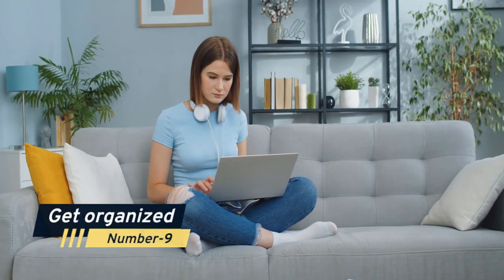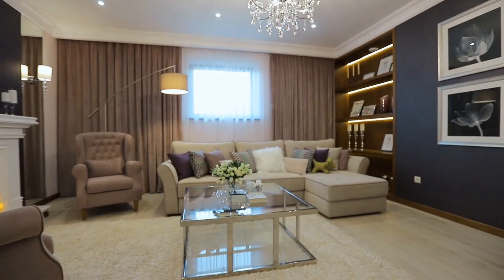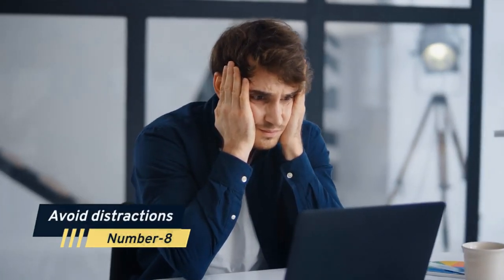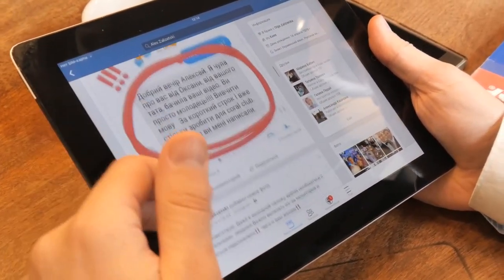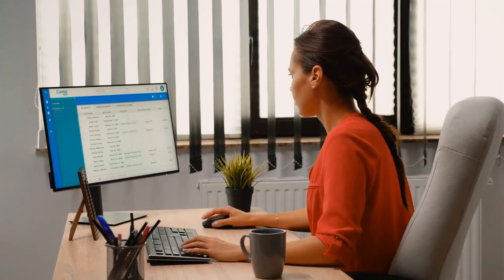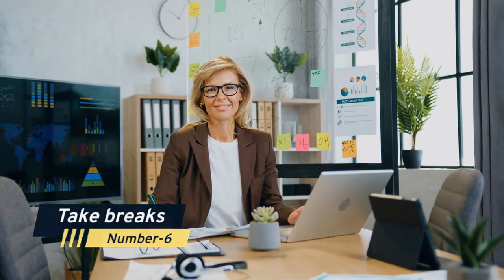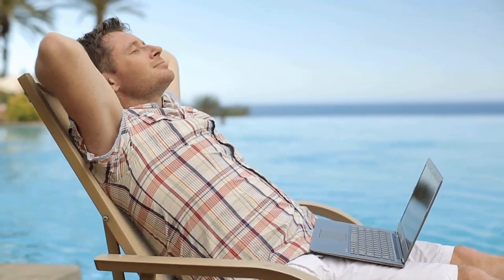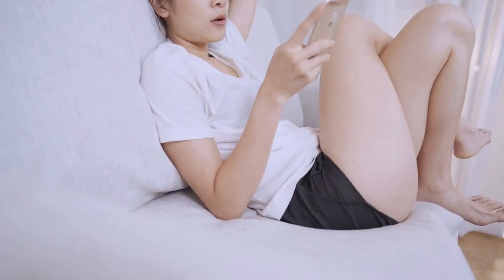How to Manage Time as A Freelancer or Content Creator (Best Time Management Tips for Freelancers)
As a freelancer, time is your most valuable commodity. Every minute counts and the ability to manage your time effectively can mean the difference between success and failure in your work. However, with multiple clients, projects, and responsibilities, it can be easy to become overwhelmed and lose track of your schedule. Don't let time slip away from you, take control and make the most of your valuable hours with these time management tips for freelancers. Whether you're a seasoned pro or just starting, these tips will help you stay organized, focused, and productive, so you can achieve success in your freelance career. Here are top 10 Time Management tips for Freelancers. So let’s take a look…